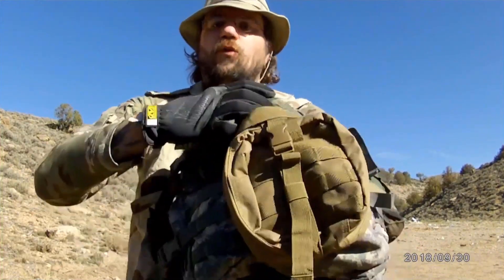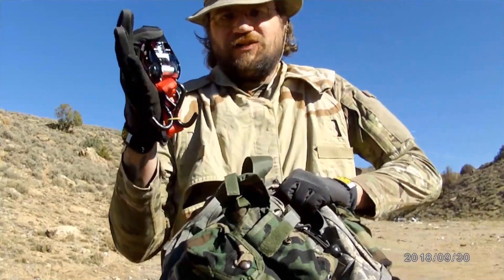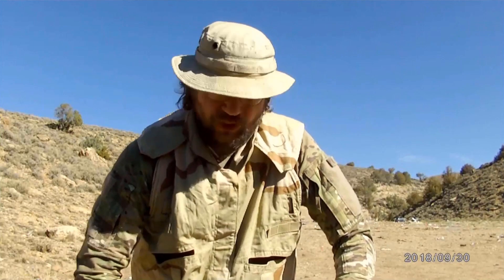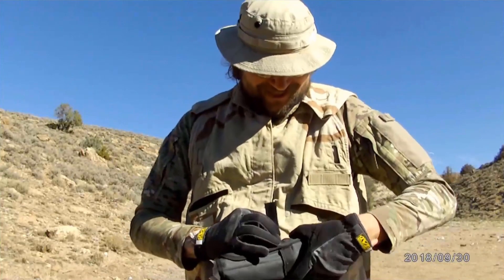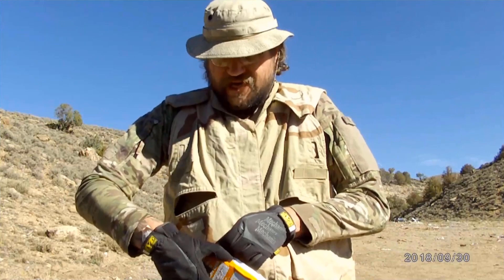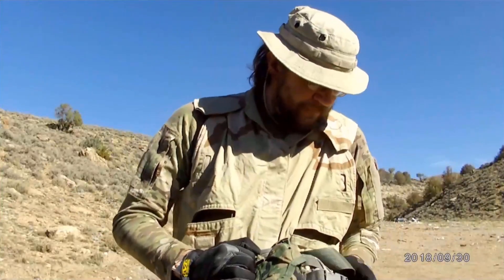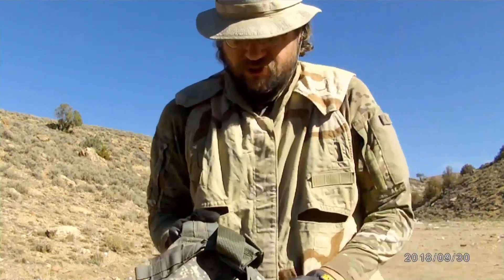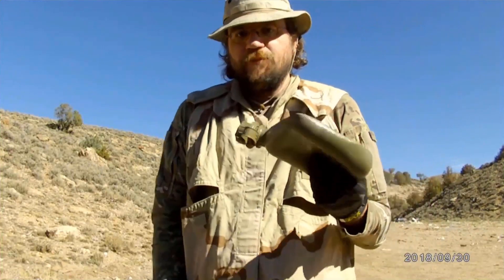Practical SHTF Prepping Setup and Philosophy pt4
What would you pack in an absolute doomsday scenario and why?  Here's a philosophy for a solid go bag for any SHTF scenario, why you need it, what you need, and how things may change as you go.  My bag will change too.  here we go.

'Seven String Anthem' by TeknoAXE